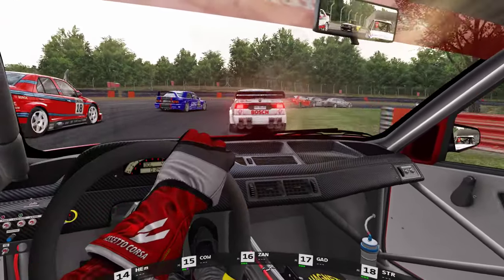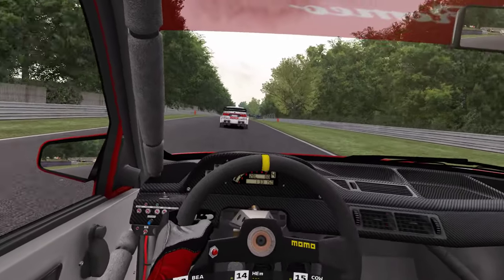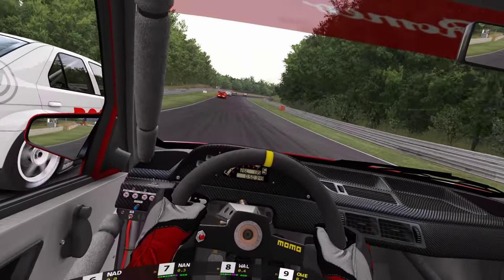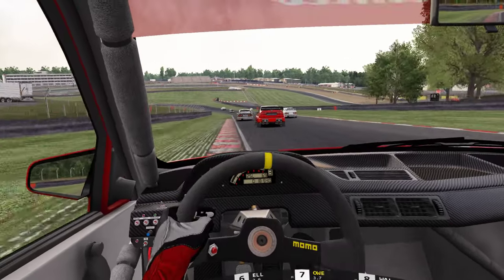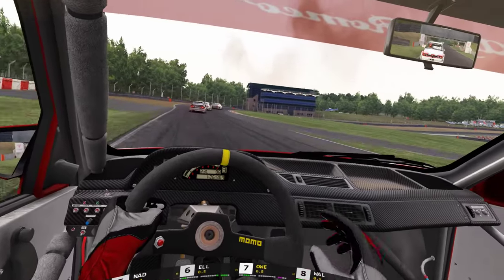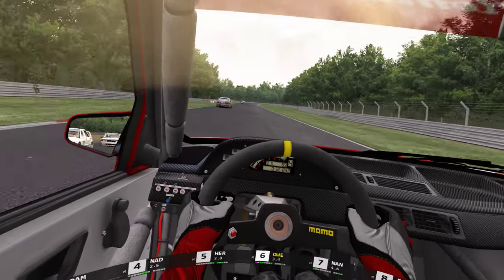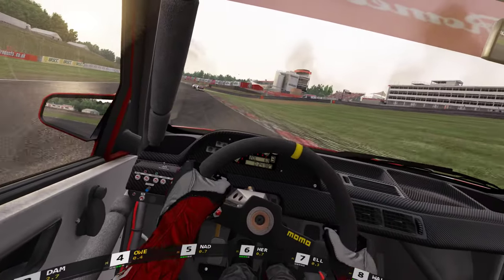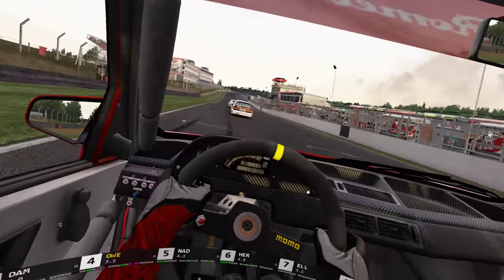Assetto Corsa A Revist And Comparison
My natural habitat being AMS2 I thought I'd take a leap over the fence to check out the grassy luminescence on the other side. Overal still a solid title in VR, showing it's age but nothing a few mods can't polish up.
I just looked at the things that matter to me so no deep dive autopsy. still love the FFB on understeer, theres a little more grip or perseived grip. graphicly showing its age but it still stands up well, we won't mention the UI.